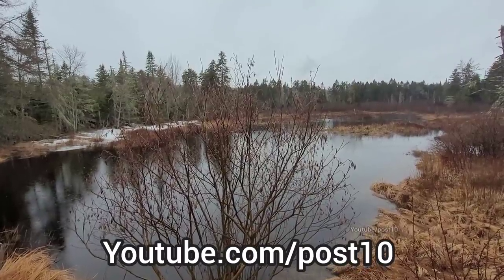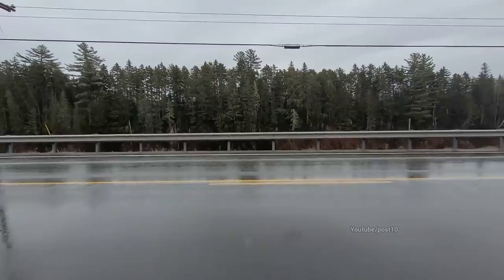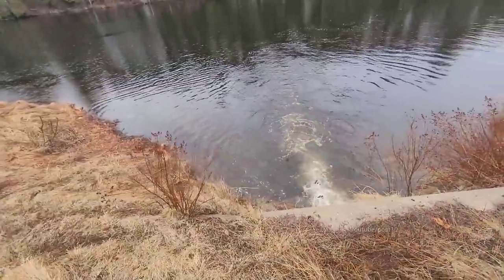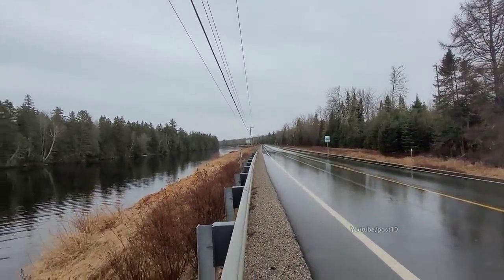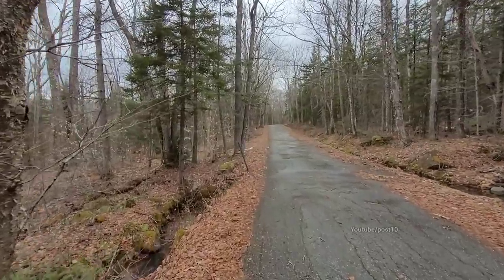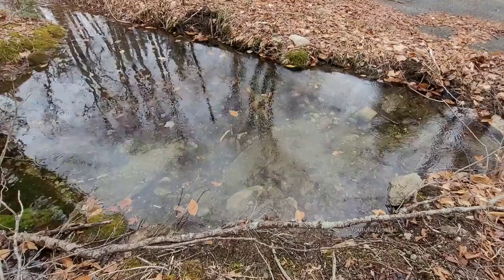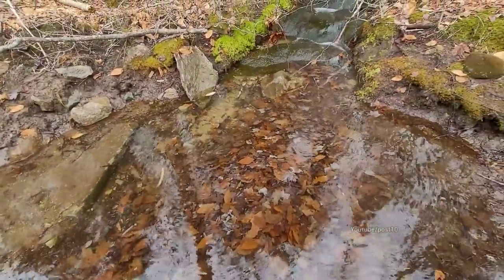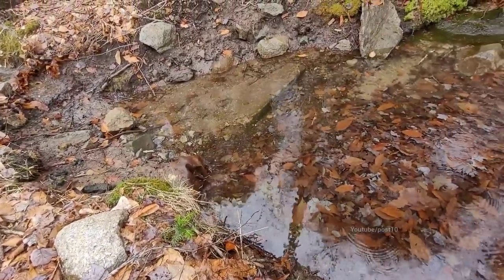Unclogging A Large Beaver Rack